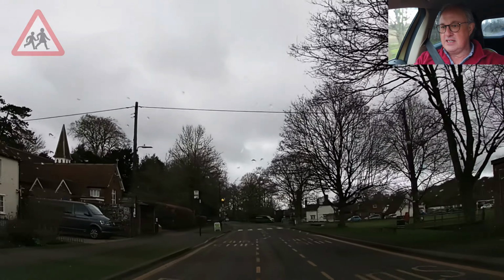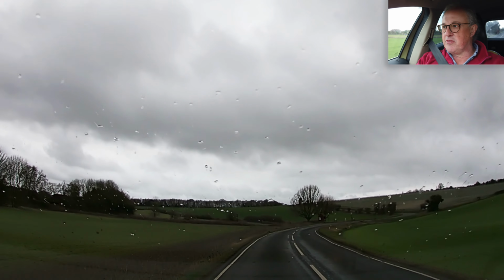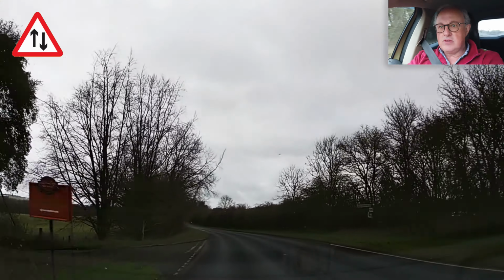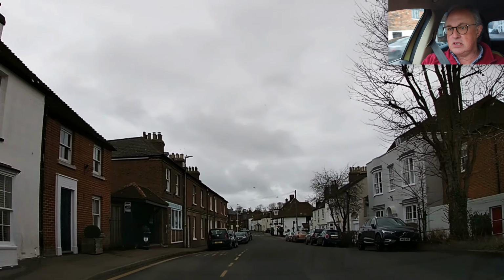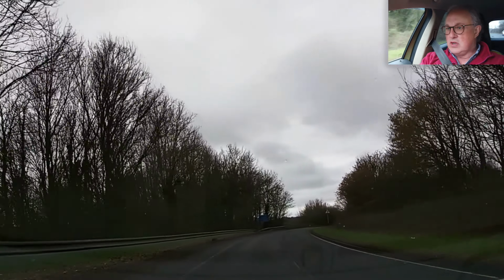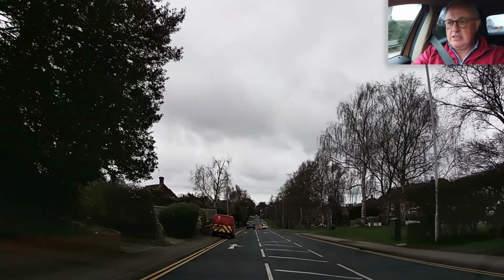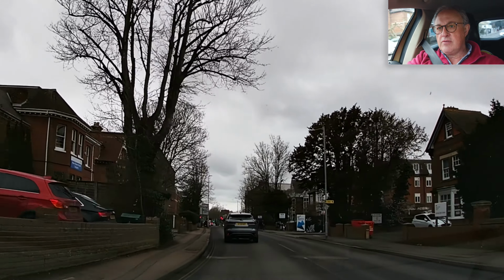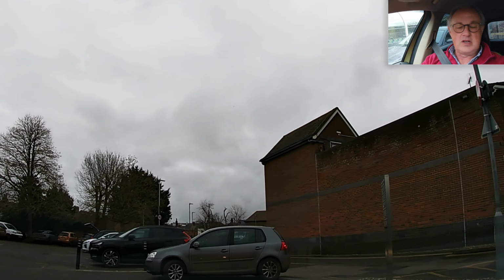Driving Barham to Canterbury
A rural drive from Barham to Canterbury, avoiding the A2 and driving through the village of Bridge.

0:00 Intro
0:20 Leaving Barham
2:04 Kingston
5:36 Bridge
9:00 Into Canterbury
13:20 Outro